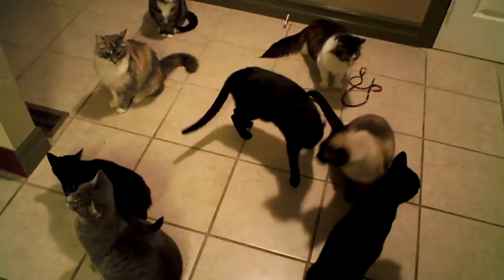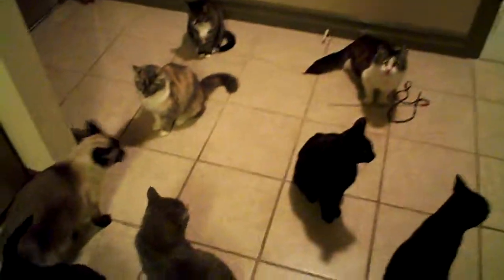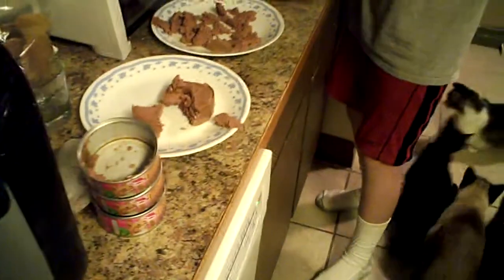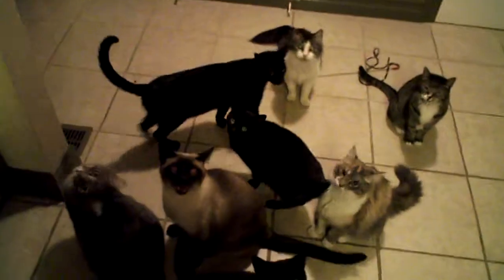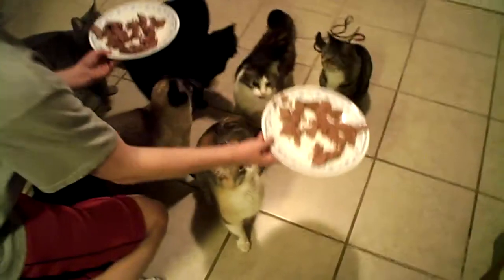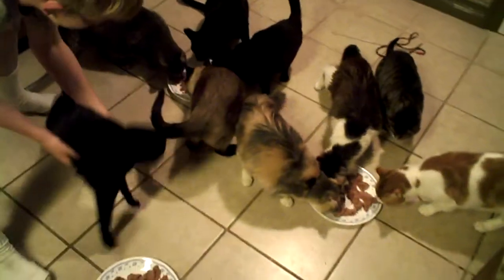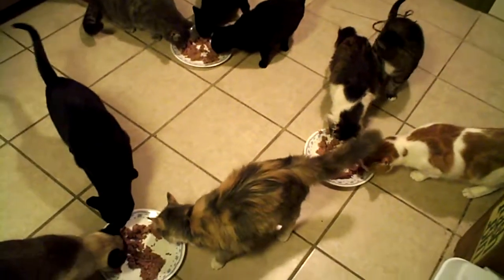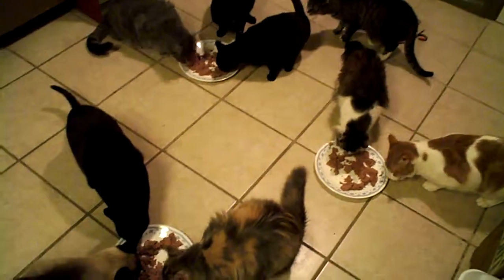Indoor/outdoor cat introdution!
yup, their all here! the indoor cats... we have opie, mittens, ruger, shadow, snowball, pancake, bandit, kindle, and brutus here getting their wet food treats... fun times! Any questions or comments are welcome!